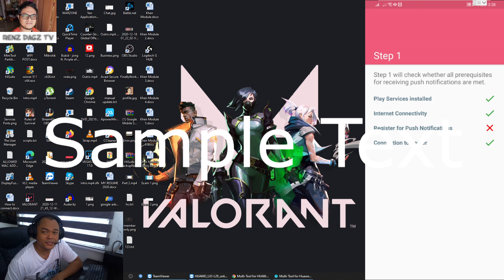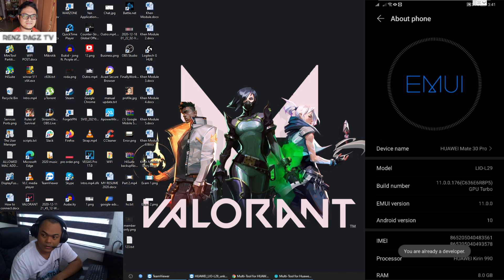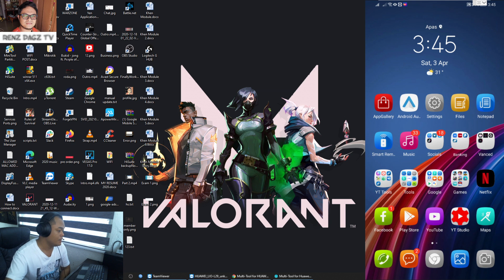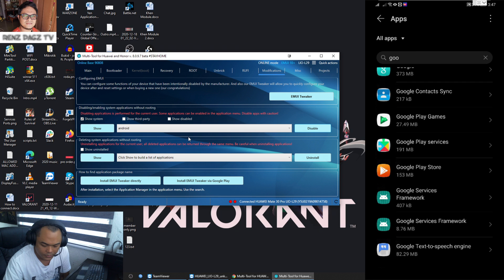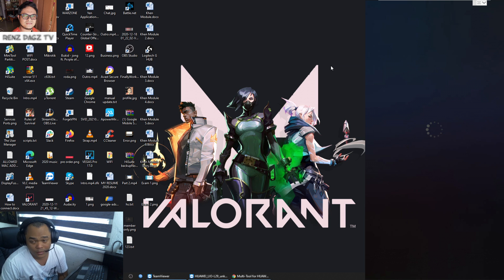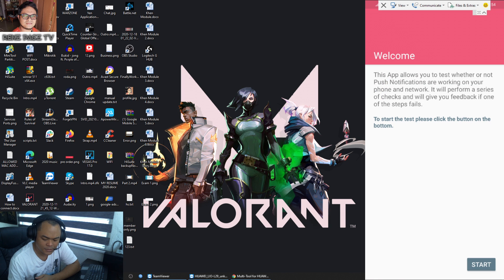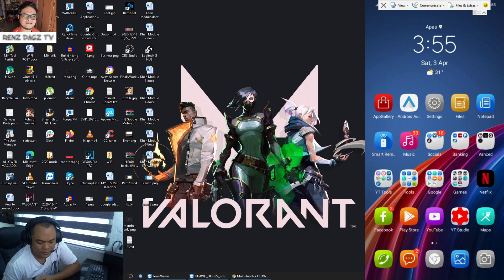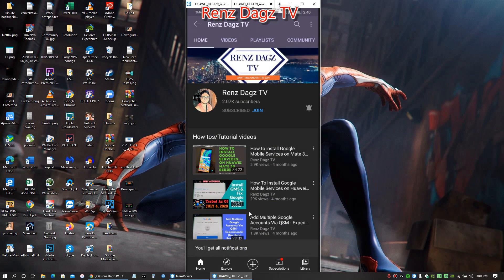Huawei GMS: Push Notifications Fixed?